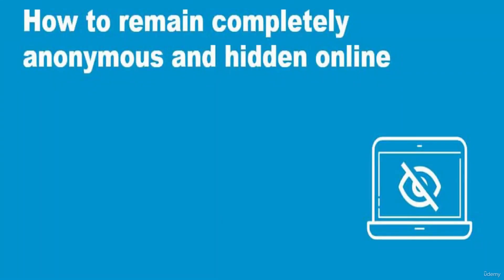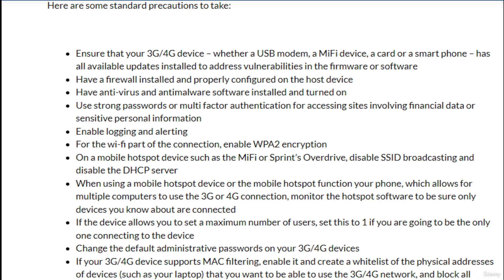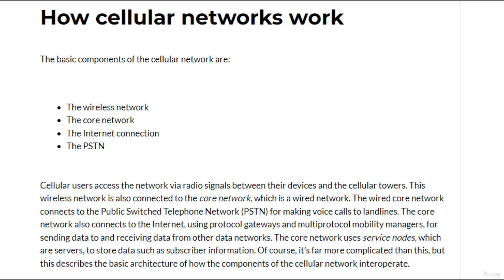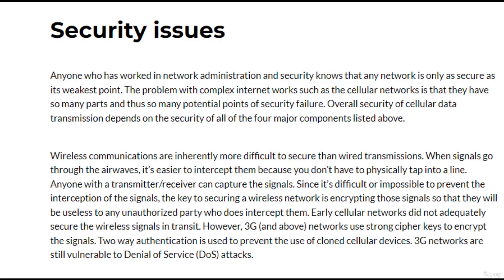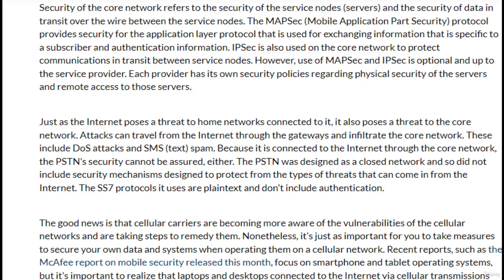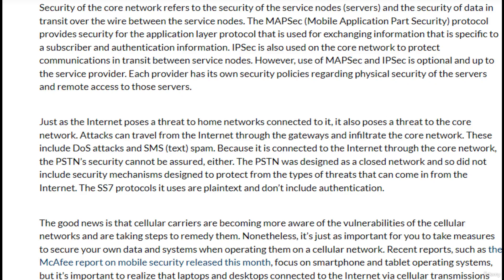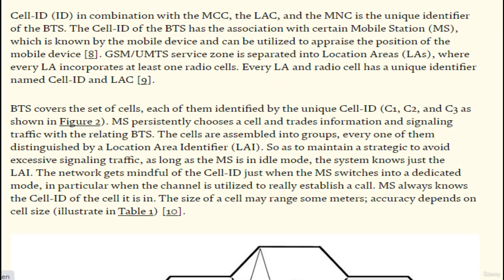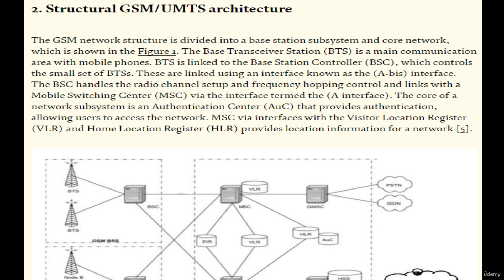#46 Using CellularNetworks & I2P Part 2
Welcome to the Dark Hacker 404 "Masterclass: Go from Zero to Hero". In this course you will Start as a beginner with no previous knowledge & by the end of the course you will be at a High Intermediate level in Ethical Hacking. This course is focused on the practical side of Ethical Hacking.

Black Hat hacking has always been a dream for us! Make your dream come true by taking this complete Course. Once you buy that Course you will get a Life time access to the content & you will get answer to your every single question from an experienced IT professional! This extensive course doesn’t just cover a small portion of Hacking & Securing Network. This course covers everything you need to know about Ethical Hacking.

All video’s and tutorials are for informational and educational purposes only. We believe that ethical hacking, information security and cyber security should be familiar subjects to anyone using digital information and computers. We believe that it is impossible to defend yourself from hackers without knowing how hacking is done. is only for those who are interested to learn about Ethical Hacking, Security, Penetration Testing and malware analysis. Hacking tutorials is against misuse of the information and we strongly suggest against it. Please regard the word hacking as ethical hacking or penetration testing every time this word is used.

All tutorials and videos have been made using our own routers, servers, websites and other resources, they do not contain any illegal activity. We do not promote, encourage, support or excite any illegal activity or hacking without written permission in general. We want to raise security awareness and inform our readers on how to prevent themselves from being a victim of hackers. If you plan to use the information for illegal purposes, please leave this website now. We cannot be held responsible for any misuse of the given information.